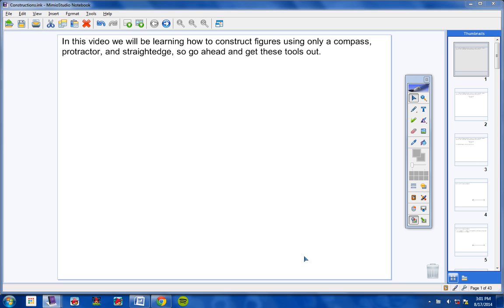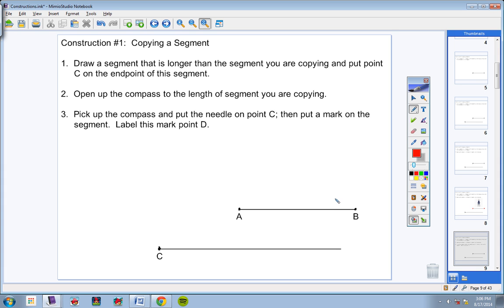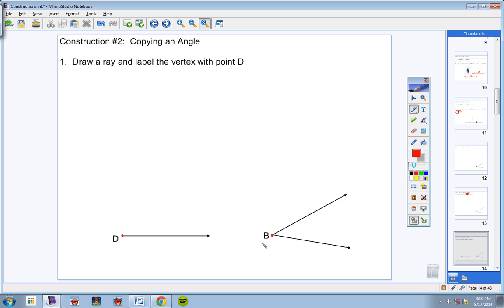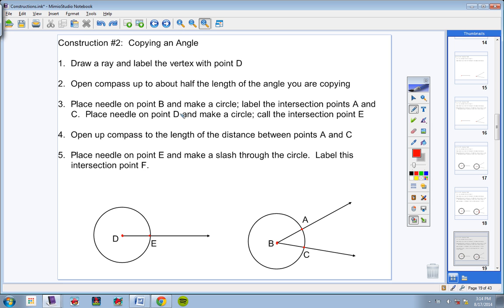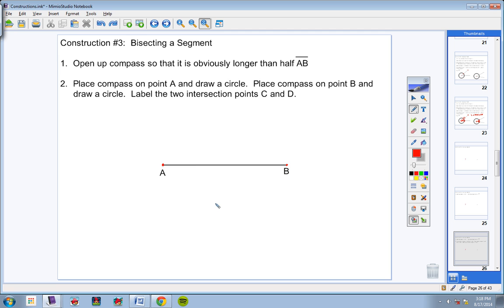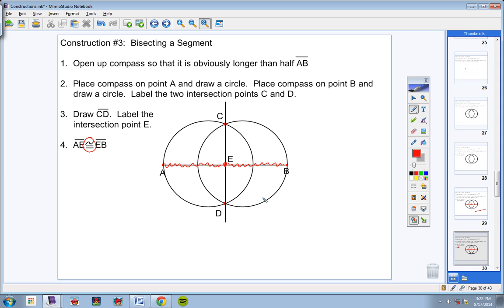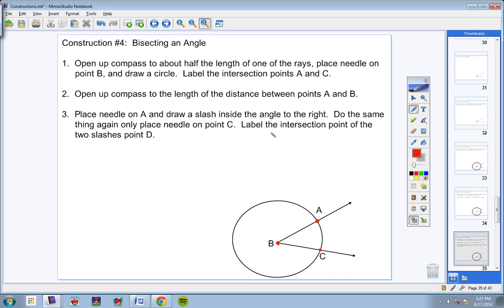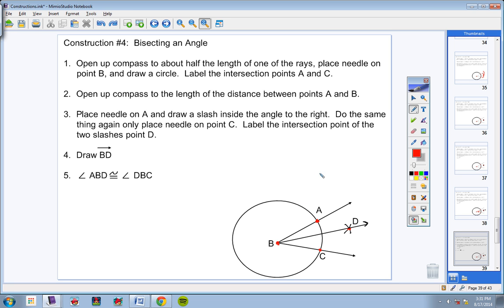Geometry Track 1 Lesson 1.7